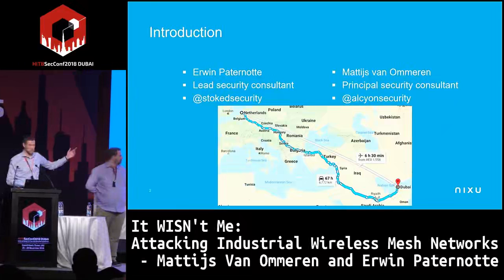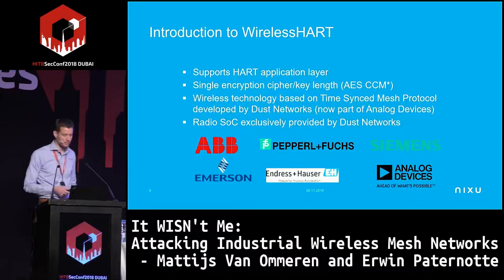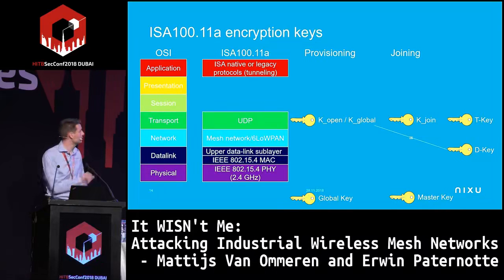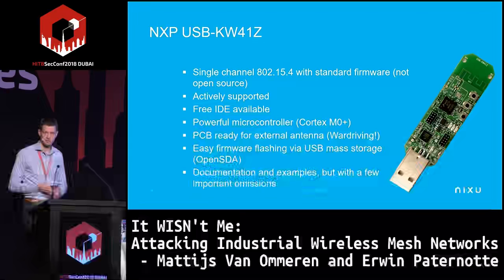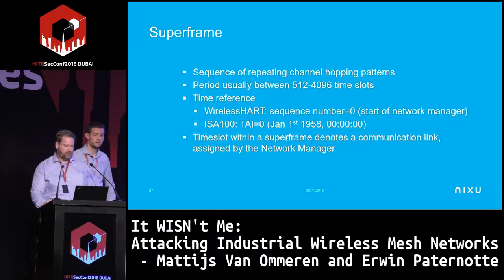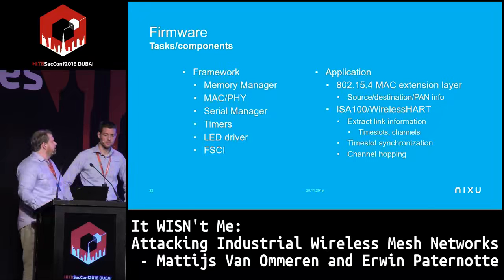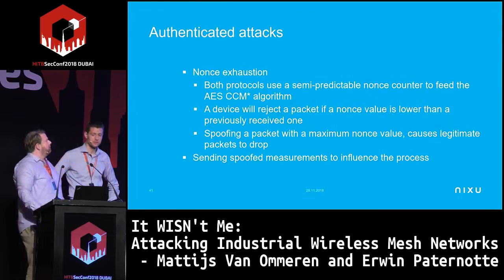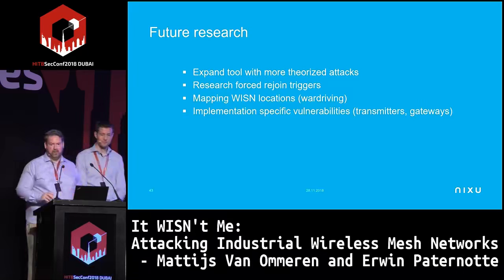Attacking Industrial Wireless Mesh Networks M Van Ommeren and Erwin Paternotte